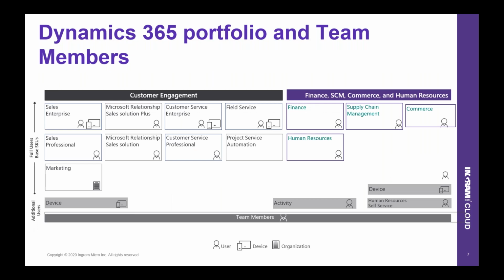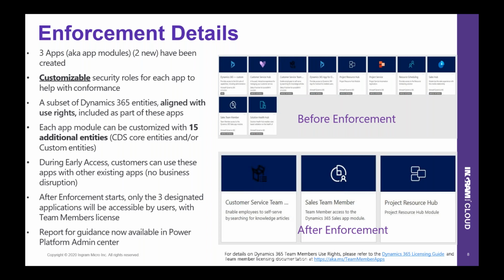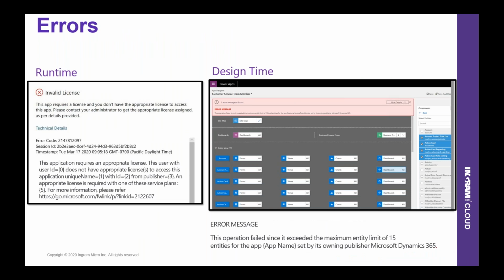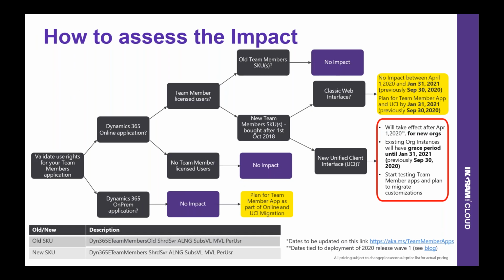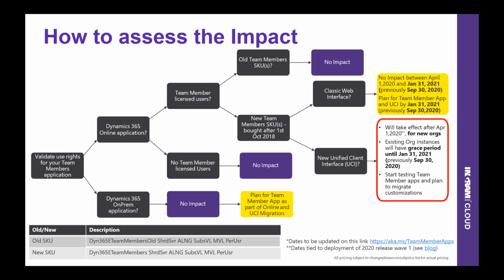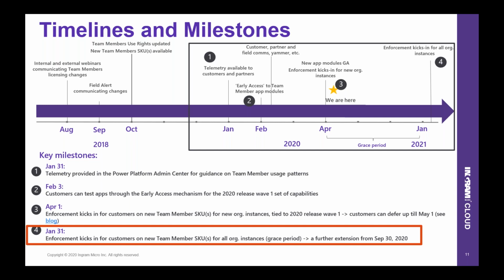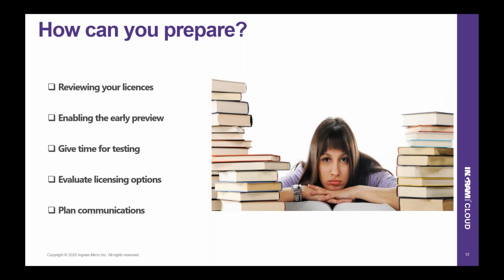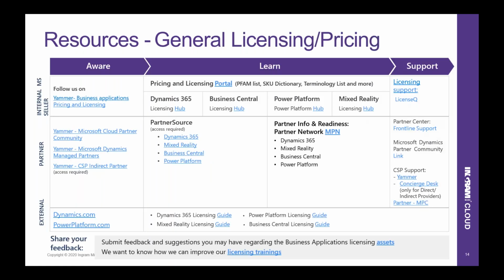Dynamics 365 Licensing Enforcements you Need to Know